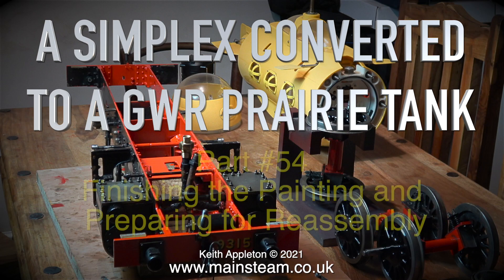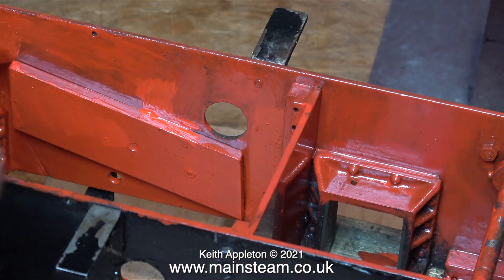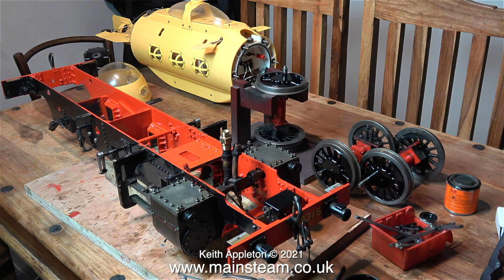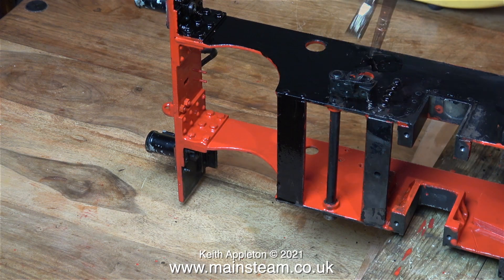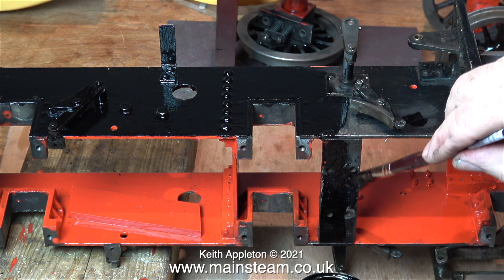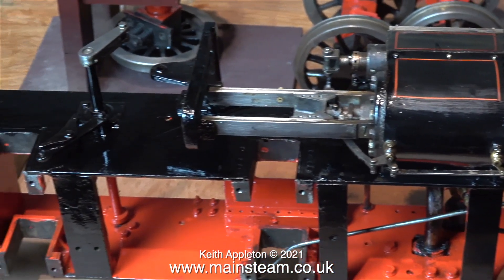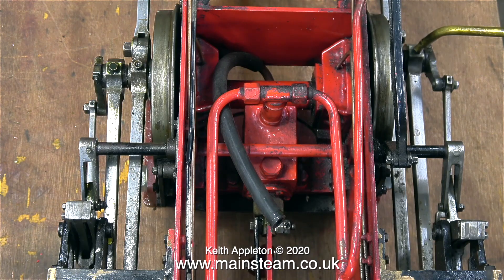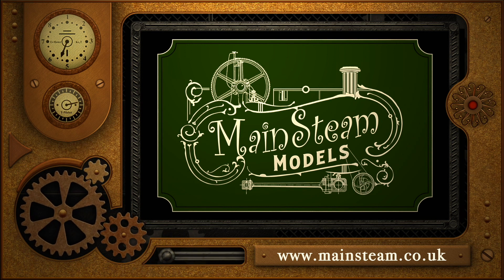SIMPLEX PRAIRIE TANK - PART #54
Finishing the Painting and getting ready for commencing reassembly.